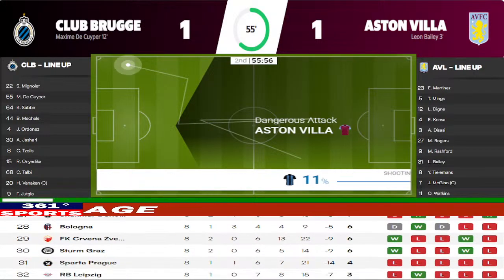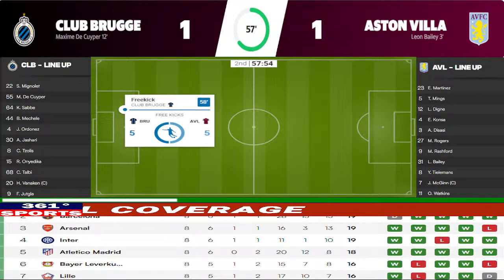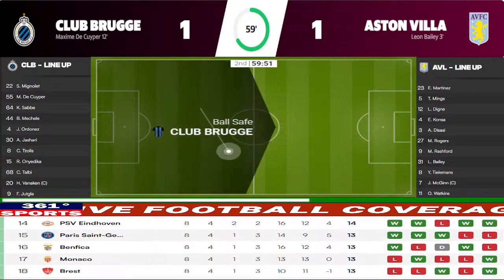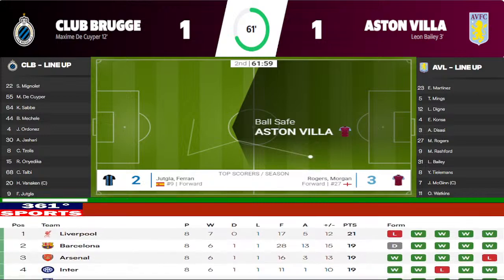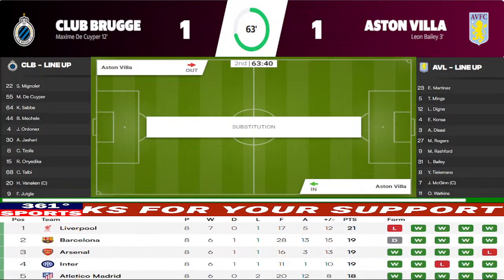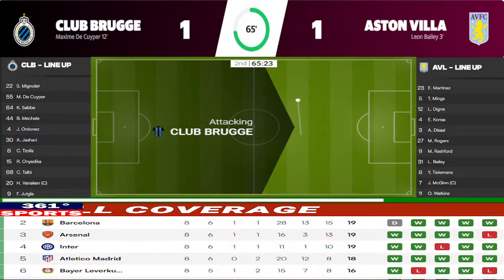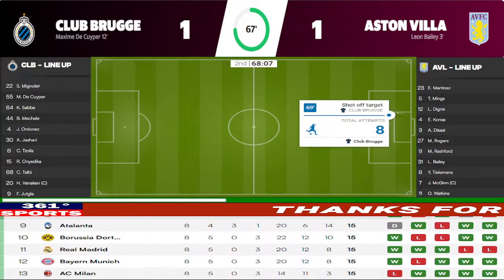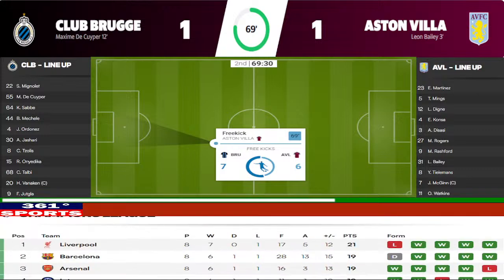Clube Brugge vs Aston Villa Highlights 1-3 l UEFA Champions League Highlights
🏟️ Venue: Jan Breydel Stadium, Bruges 🏟️

📰 Team News & Updates:

🔵⚫ Club Brugge: The Belgian champions are ready to defend their home turf with a strong lineup and an attacking mindset! Can they secure a vital win against Premier League opposition? 💪⚽

🟣🔵 Aston Villa: The English side, led by Ollie Watkins & Douglas Luiz, aims to showcase their strength on the European stage! Will they conquer Brugge and grab all three points? 👀🔥

🔍 Match Preview:
Expect an intense showdown as Brugge’s home advantage 🏠 meets Villa’s Premier League quality 💨! Who will come out on top in this UEFA Champions League thriller? 🤔🏆

Drop your predictions 🔮 in the comments! Who are you supporting? 🔵⚫ Club Brugge or 🟣🔵 Aston Villa? ⚽🔥